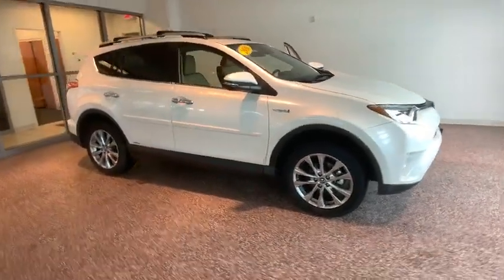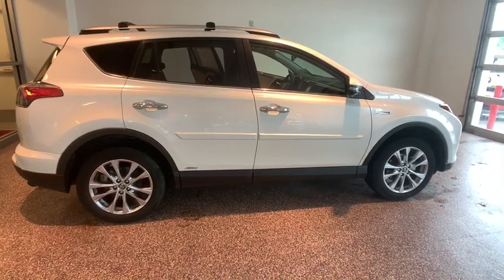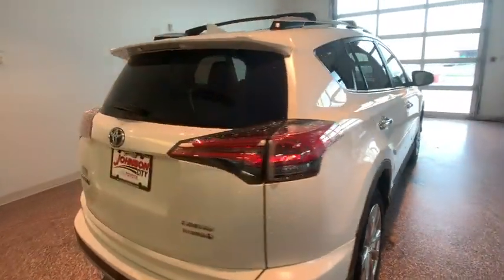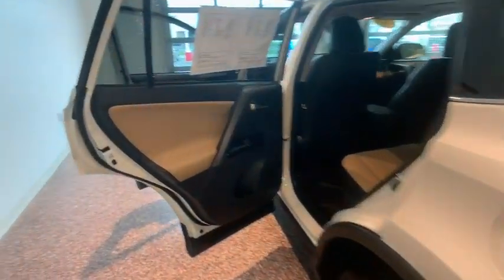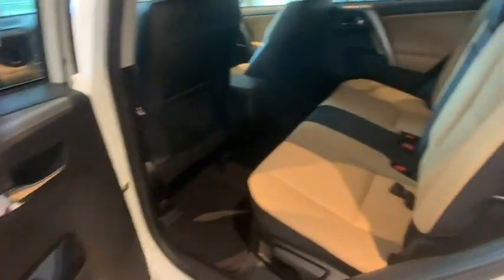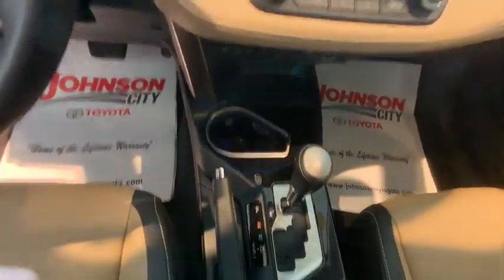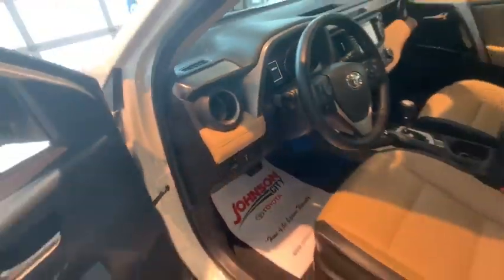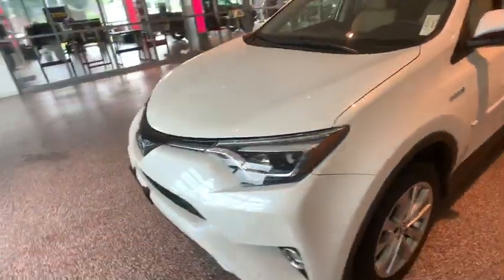2016 Toyota RAV4 Hybrid Johnson City TN, Kingsport TN, Bristol TN, Knoxville TN, Ashville, NC CP3470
Blizzard Pearl Used 2016 Toyota RAV4 Hybrid available in Johnson City Tennessee at Johnson City Toyota. Servicing the Kingsport TN, Bristol TN, Knoxville TN, Ashville, NC area.
2016 Toyota RAV4 Hybrid Limited - Stock#: CP3470 - VIN#: JTMDJREV4GD050166